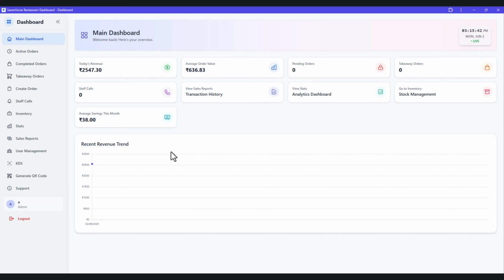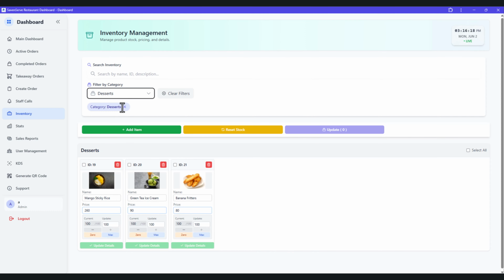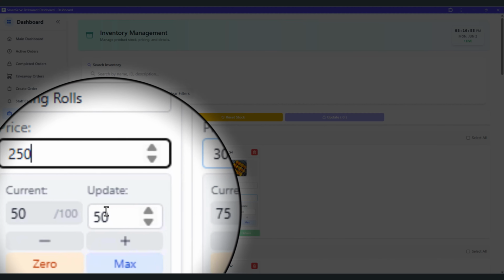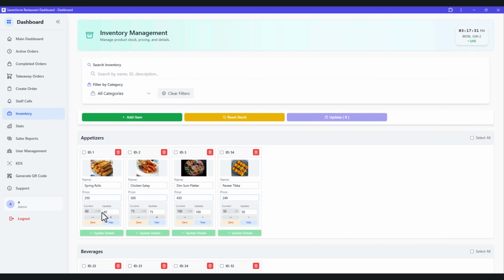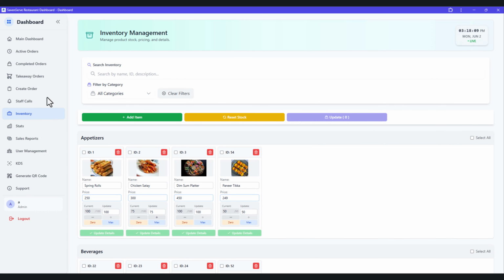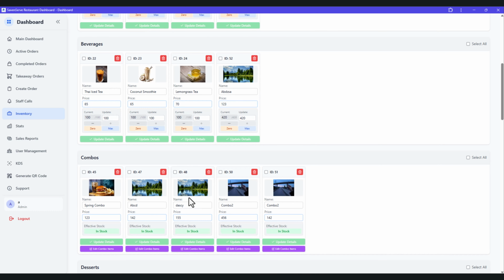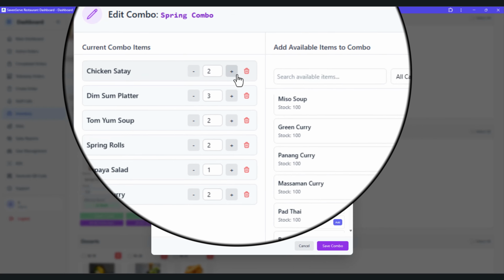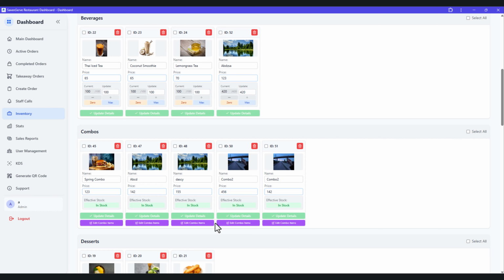11 Edit Single Inventory Item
Learn how to edit the details of a single inventory item, including price, name, or availability status.